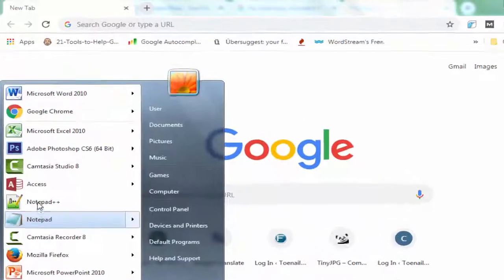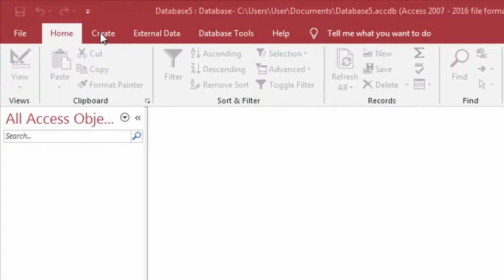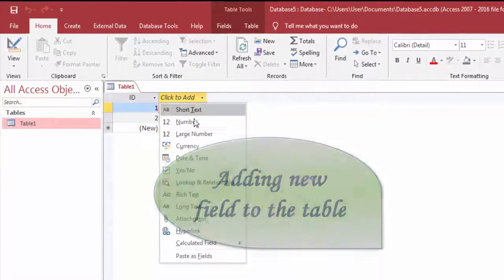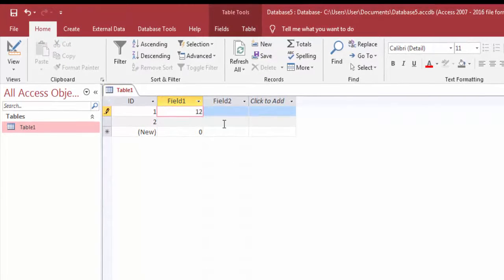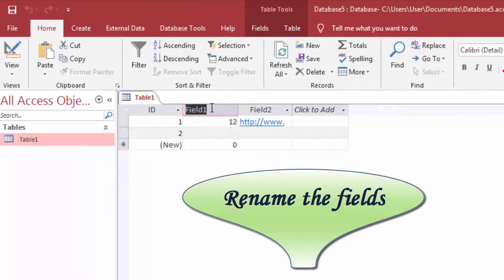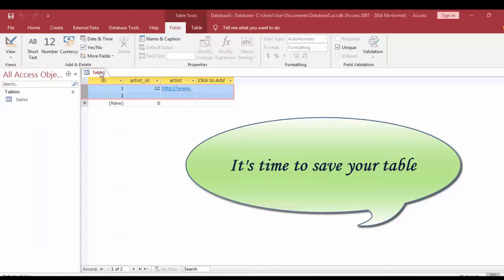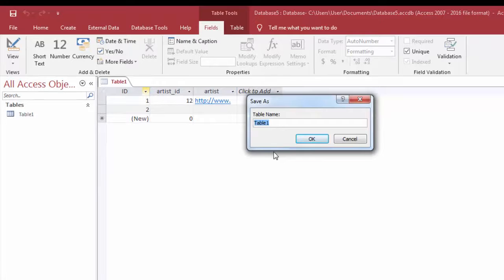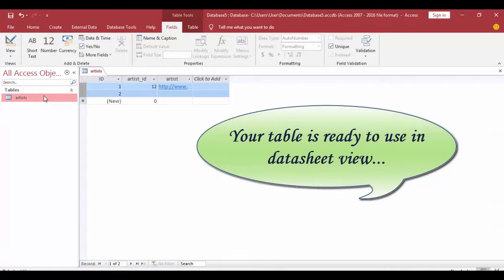[Video] How To Create Table In Datasheet View Of Access 2016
Learn the easiest and fastest way to create table in datasheet view of Access 2016. This complete video will help to perform this task in an easy manner.